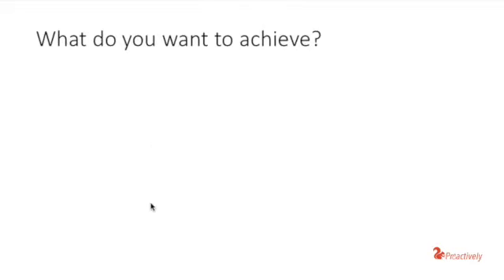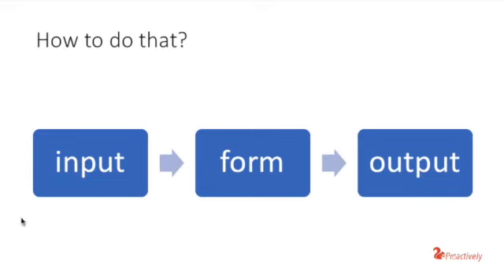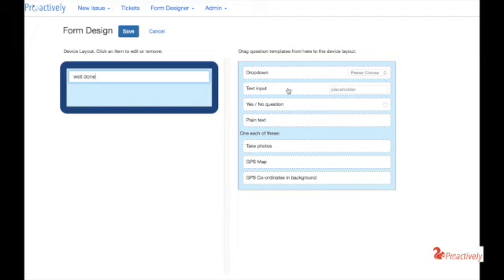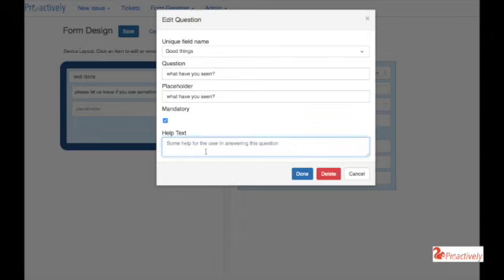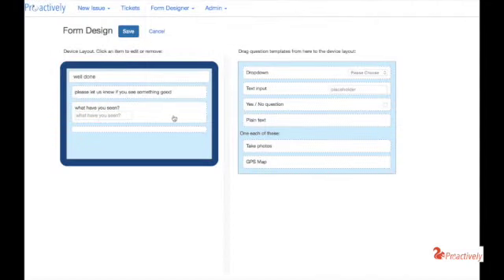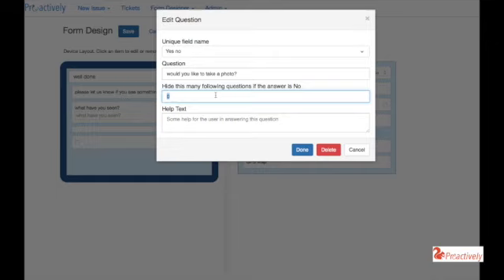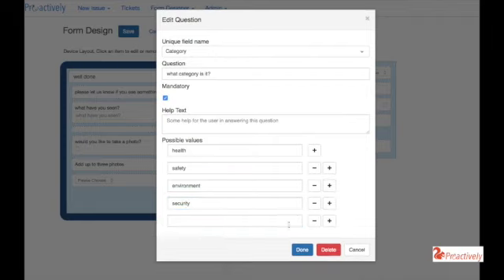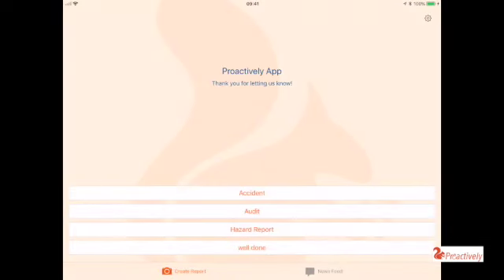form designer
This video is about form designer